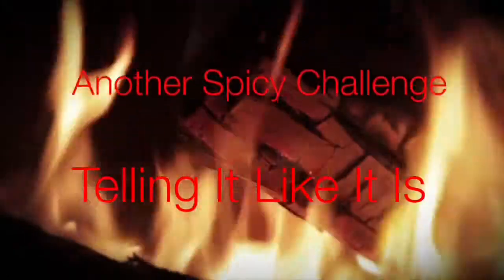2 x Spicy Hot Chicken Flavor Ramen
2 X spicy chicken ramen noodles